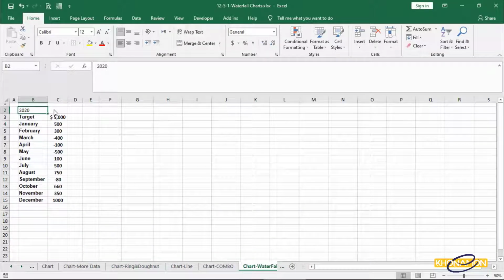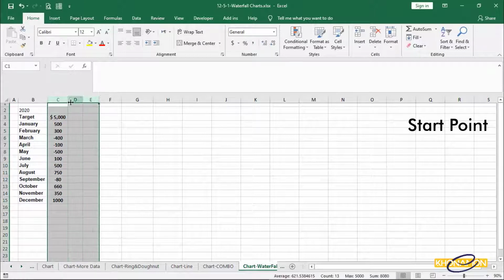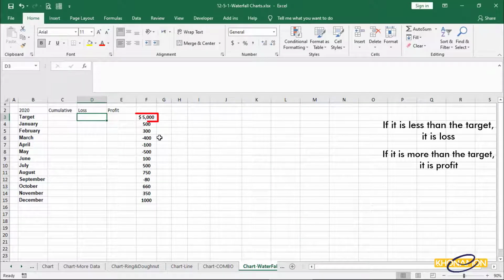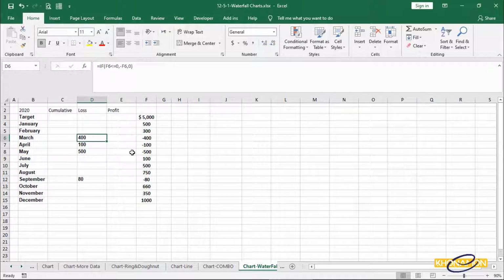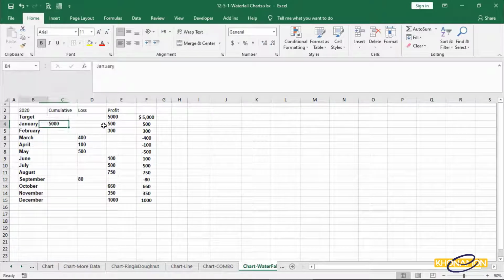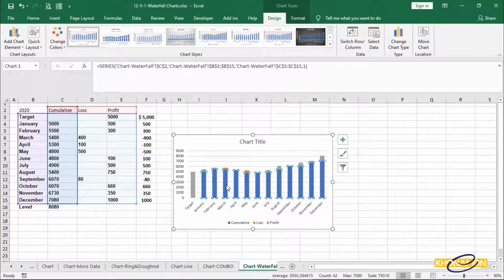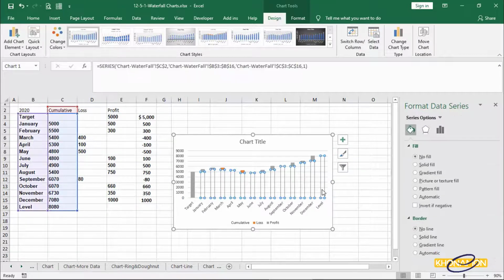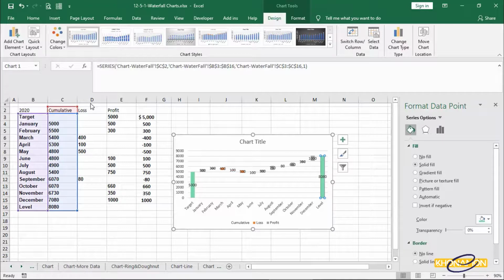Excel All you need: 12.5.Create Waterfall or Bridge Chart with easy steps in Excel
Let's see how to create a waterfall or somehow it is called a bridge chart with easy steps in excel.

I have also launched the full excel course:
access my ultimate excel course which in this full course we use functions of excel efficiently, work with tables, power queries, pivot tables, and power pivots, and finally create a PM Dashboard from cost and manhour Power Pivots.